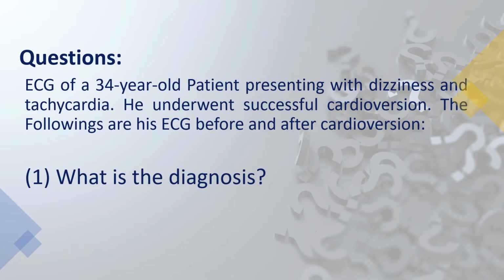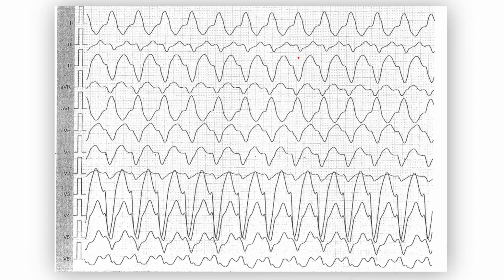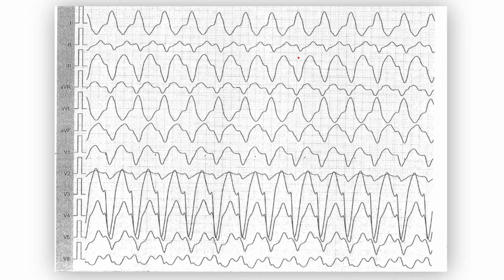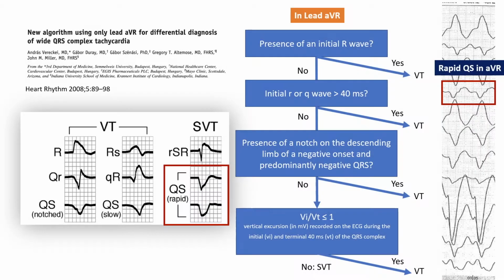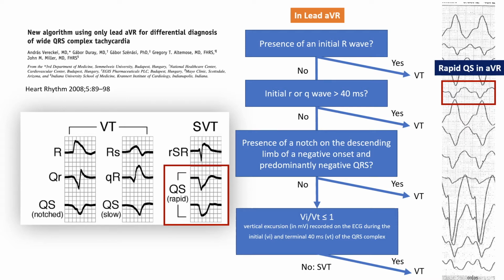The ECG Exercise Nr. 6: a young man with dizziness and wide complex tachycardia